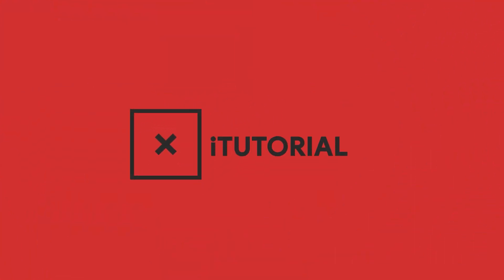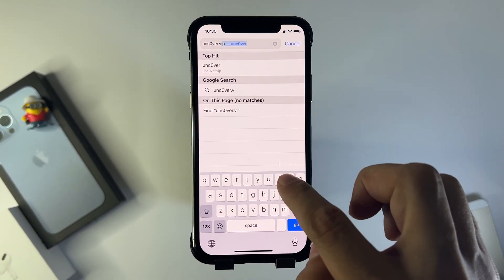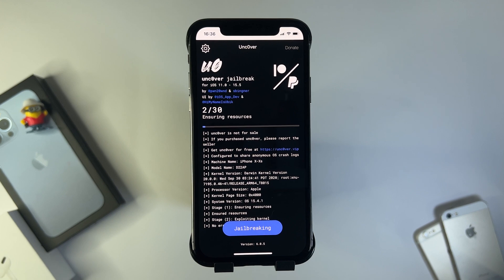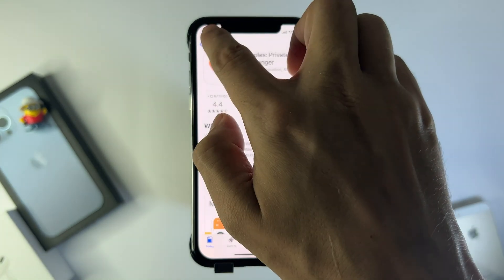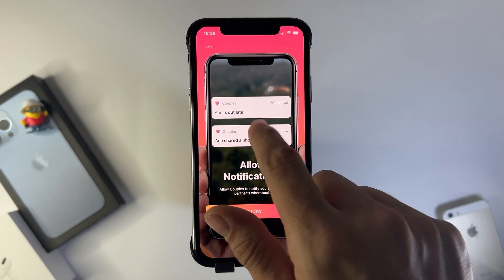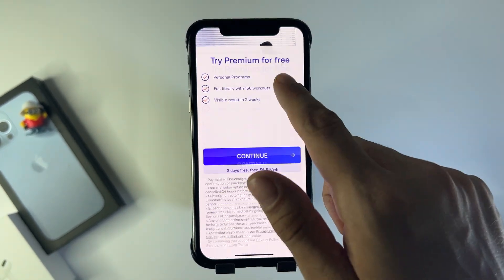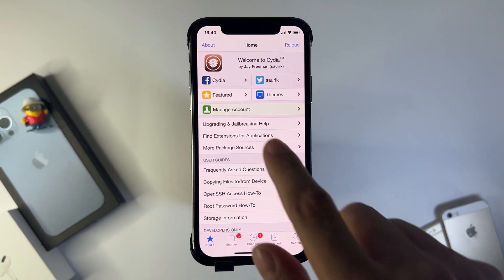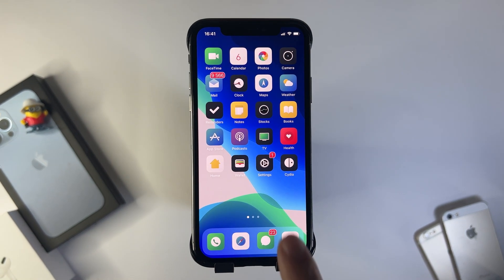How to Jailbreak iOS 15.4.1 with Unc0ver - iOS 15.4.1 Jailbreak Today!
iOS 15.4.1 Jailbreak is the latest publicly available jailbreak for iPhone, iPad and iPod touch. Though it might not be as stable as previous jailbreaks but still it can be used to install Cydia and various tweaks that make your iOS more convenient to use. The most exciting point here is that it supports both 64-bit and 32-bit devices! And the good news is that you can enjoy this latest iOS 15.4.1 Jailbreak on your iPhone 11/12/13 Pro/13 Pro Max/iPAD running with iOS 15.4 to 15.4.1 by following this guide.

 The iOS 15.4.1 Jailbreak has been released to the public, at least for devices that run on iOS 15. This guide is updated throughout its duration of time until there is no more updates and it becomes a stable Jailbreak for all iOS devices that are out there.

*How to install Unc0ver:
Settings - General -VPN & Device Managment - unc0ver